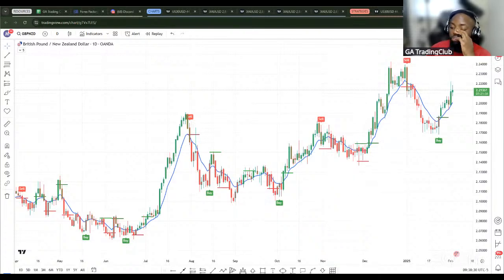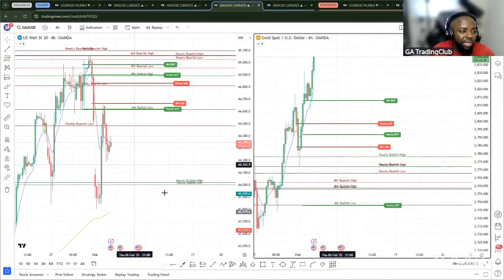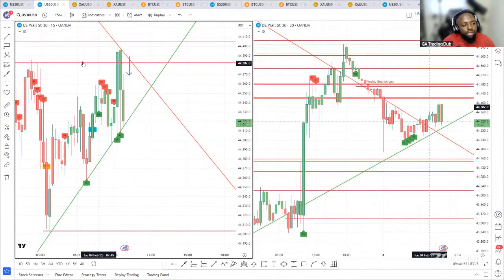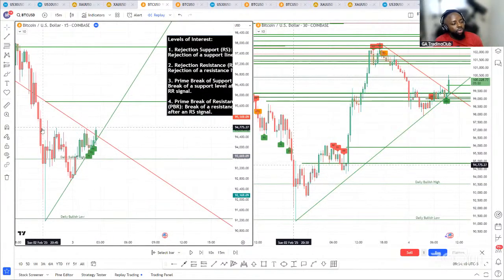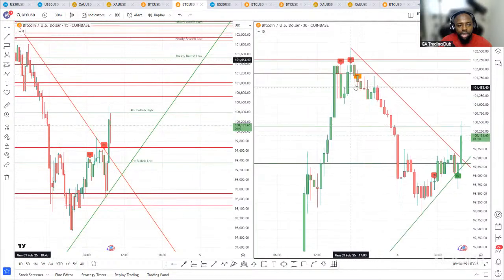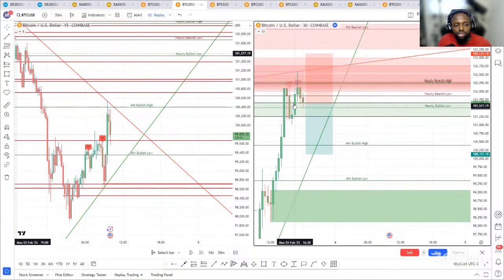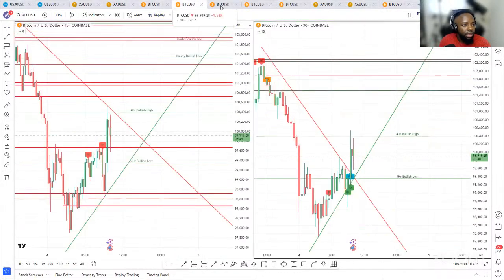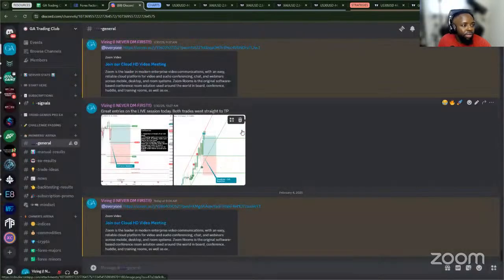GA Trading Club Daily LIVE Trading New York Session: February 4th, 2025